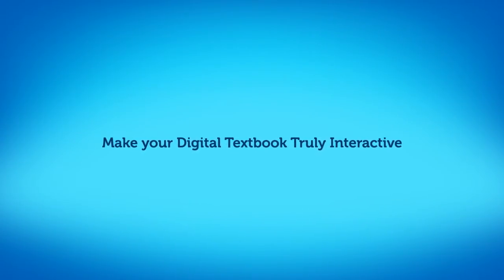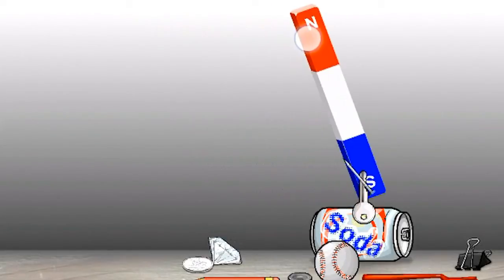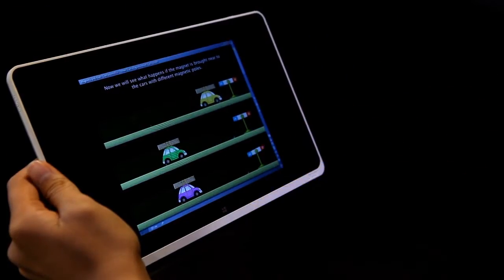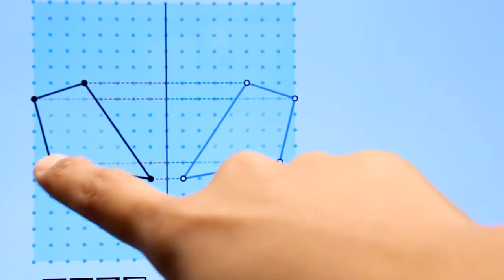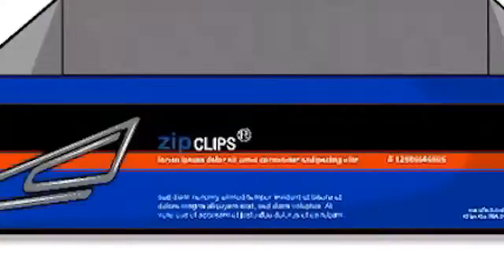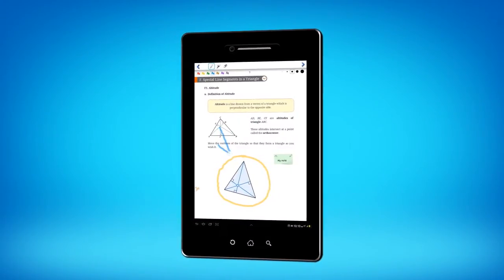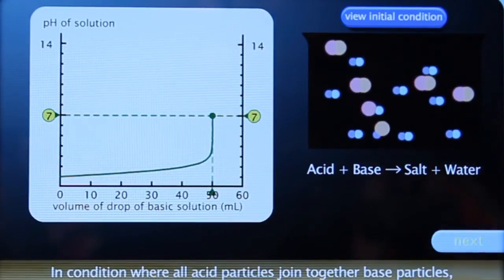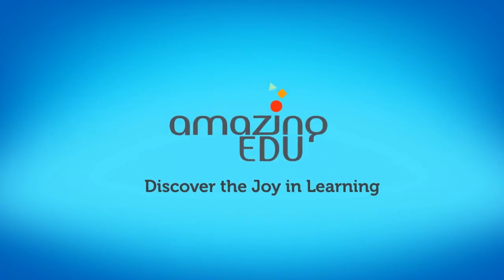PesonaEdu Interactive Contents for Digital Textbooks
First shown during Frankfurt Book Fair 2013.

Over 2000 animations and interactive simulations to make your digital textbook become truly interactive.

PesonaEdu is interested to collaborate with Publishers and Authors and Education Institutions all over the world.